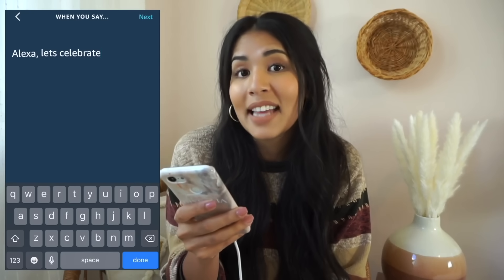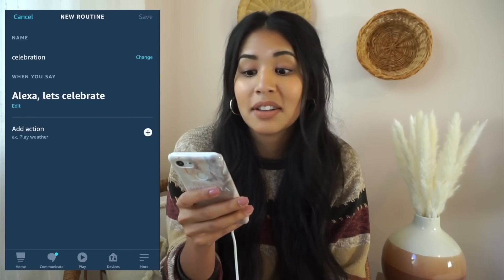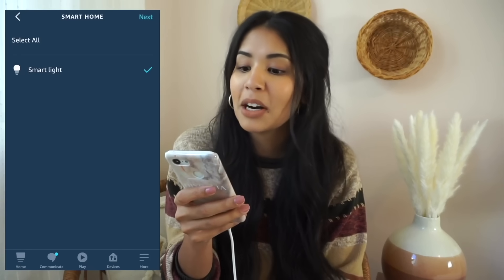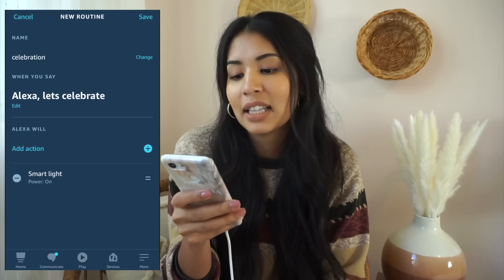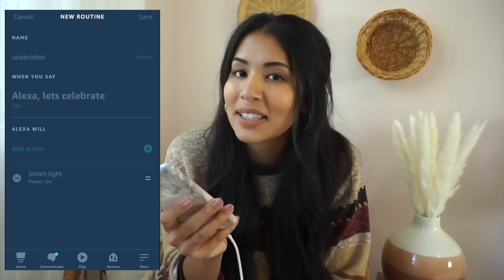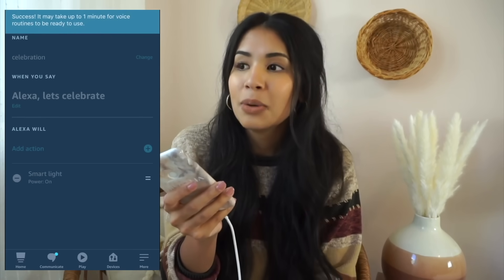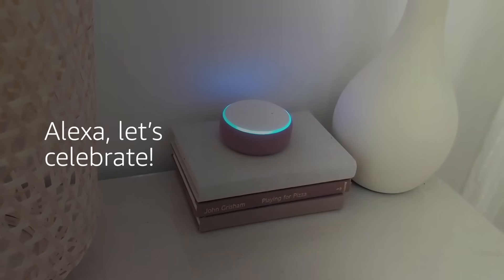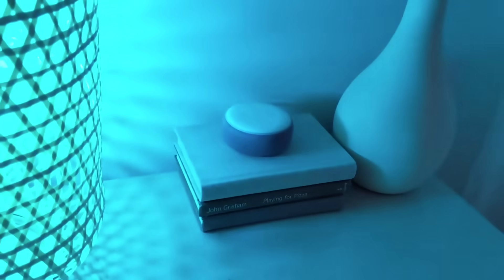How to an create a custom Celebration routine | Smart Home | Amazon Alexa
Celebrate all of your wins--big and small! In this video, you’ll learn how to set up an a quick and easy with one simple voice command: "Alexa, let's celebrate!"

Here's how:
1) Open the Alexa app
2) From the more menu, select Routines
3) Click the + on the top right-hand corner
4) Enter the routine name (example: Celebration)
5) Click “When this happens” and select Voice. Enter the command you wish to use to start the routine. (Example: let's celebrate!”)
6) Add Actions. We used: Sengled smart lights and set to power on.

Learn more about how to set up a Routine of your own

Click this link from a mobile phone (with the Alexa app installed) to enable this custom routine

Additional Resources:
Top 10 Alexa Picks

Alexa Skills & Features